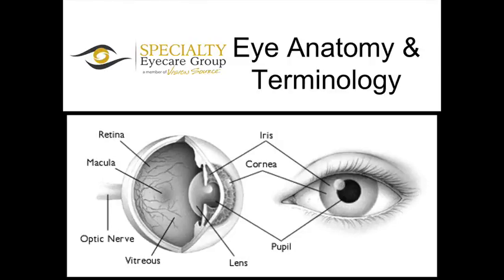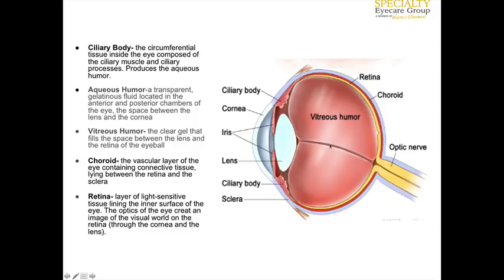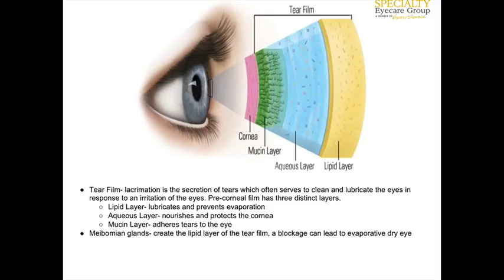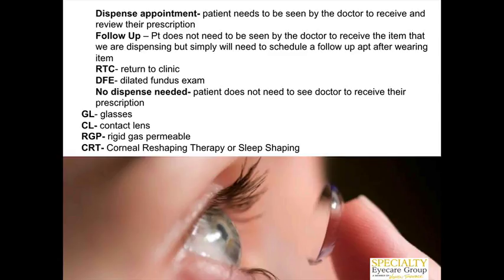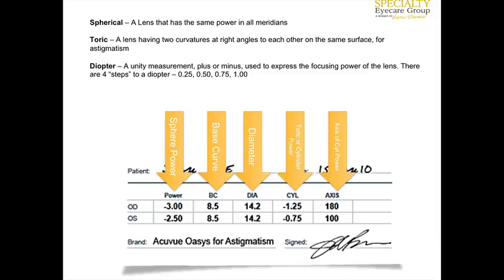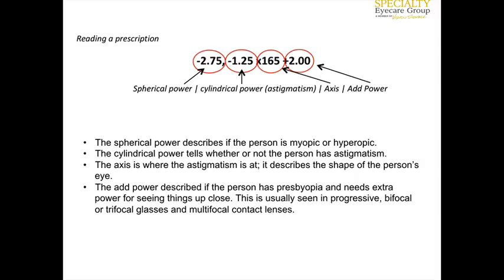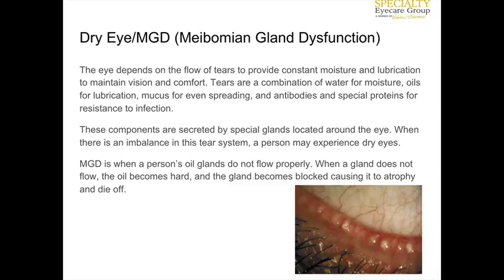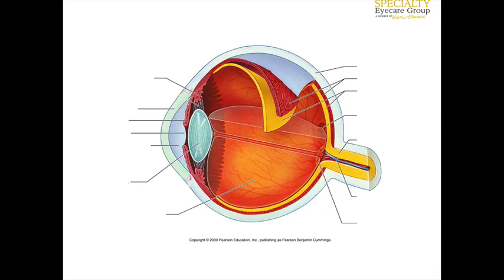SEG FOUNDATIONS ANATOMY AND TERMINOLOGY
The eye is a complex structure.  This course reviews basic eye anatomy and terminology that we use in our office.